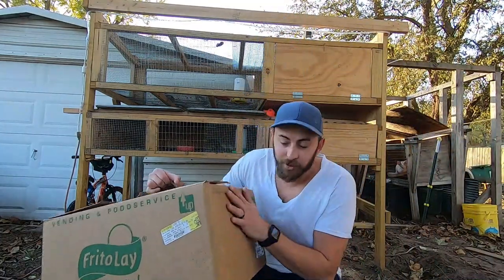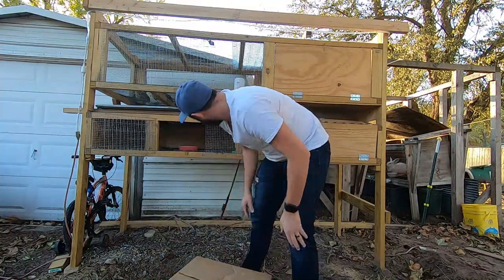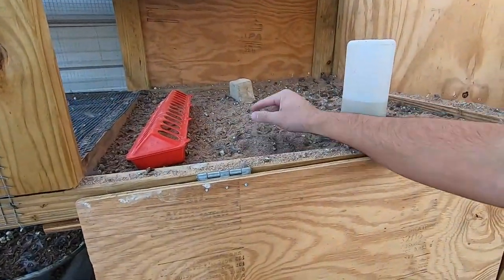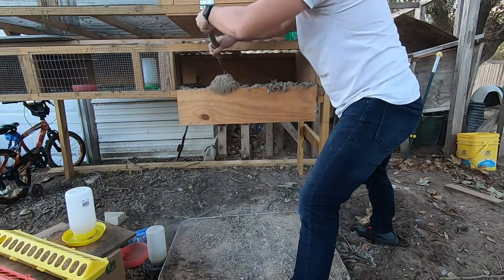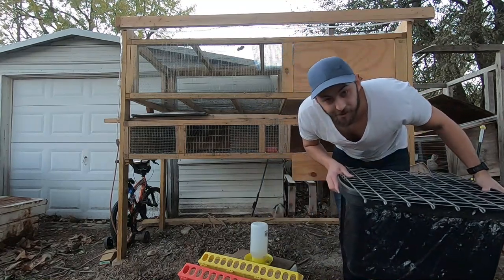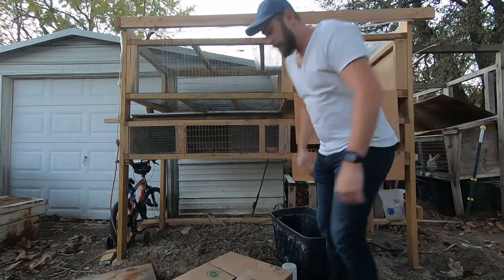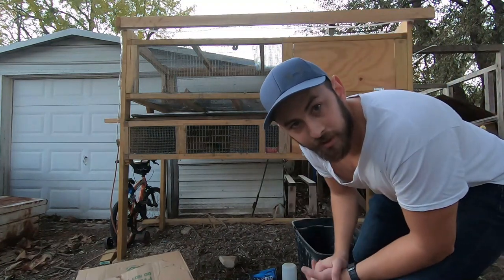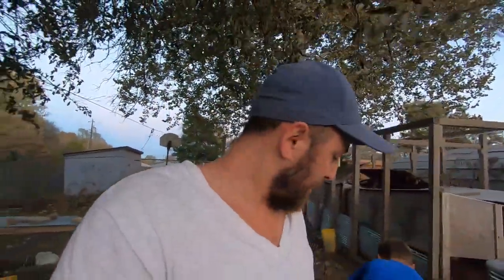Combining Quail WITHOUT Issues